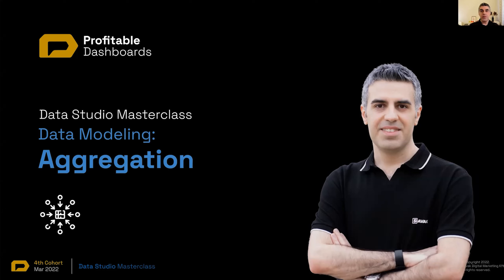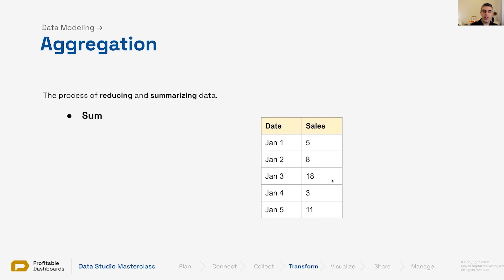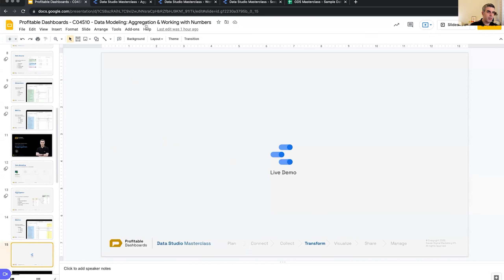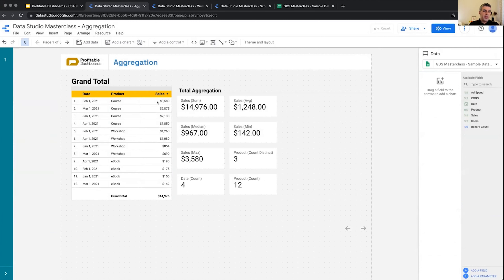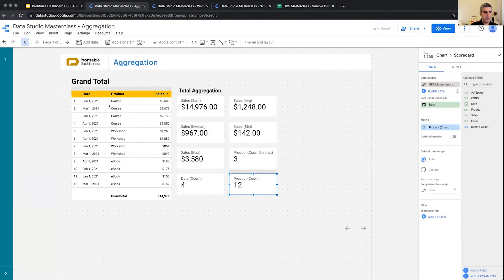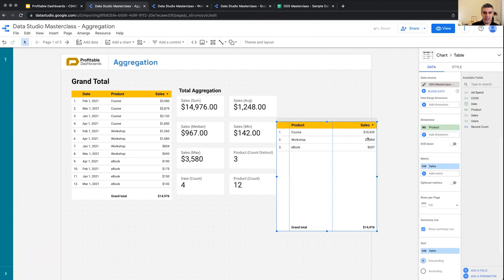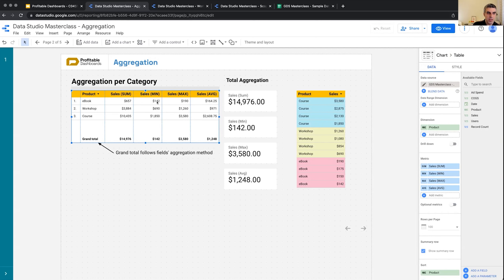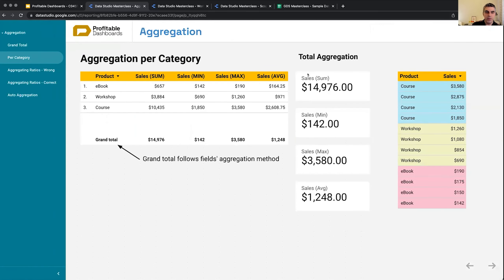4.3. Understanding Aggregation (Looker Studio Masterclass) (Google Data Studio Tutorial)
In this lesson, I take a deep dive into one of the foundational principles of data analysis - aggregation. Using Looker Studio, I demonstrate how we can reduce complex data into understandable metrics. We look at different ways to summarize sales data from multiple dates into a single value like total sales, average sales, or even maximum and minimum sales values.

But this video isn't just about numbers, it’s about making sense of data in new ways. I show you how to aggregate dimensions as well. For instance, understanding unique product offerings or distinct landing pages becomes simple when we use count or distinct count aggregations. I also touch on the importance of communicating changes in aggregation methods, an often overlooked but critical point when presenting data.

- Dive into aggregation in Looker Studio, a basic yet crucial concept for data analysis.
- Learn to summarize complex sales data into understandable metrics like total, average, minimum, and maximum sales.
- Explore how to aggregate dimensions, including distinct count and count aggregations to identify unique offerings or landing pages.
- Understand how to change aggregation methods and the importance of communicating these changes effectively.
- Develop the skills to transform raw data into valuable business insights through effective data aggregation.

00:00 Introduction to Metrics and Aggregation
00:27 Aggregation as the Fundamental of Modeling
01:32 Different Methods of Aggregation
02:18 Types of Aggregation in Data Studio
03:02 Aggregation Implementation in Data Studio
04:10 Working with Data Source and Fields
05:00 Aggregating Dimensions and Metrics
06:34 Counting Distinct Values in Dimensions
07:13 Aggregating Values per Category
08:24 Understanding Grand Total Aggregation

→ Receive my Looker Studio tips & updates newsletter.

*Looker Studio Certification:*
When you're ready, take the final exam to test your knowledge and become a certified Looker Studio Expert →

Aggregation is a fundamental data modeling function in Looker Studio.

Aggregation is the act of *reducing* and *summarizing* data.

In this lesson we will discuss the built-in aggregation methods available in Looker Studio and how we can utilize them to better answer our report users’ questions.

**Aggregation: Live Demo**

Let’s see how aggregation works in Looker Studio using a sample data source.

In particular, we will cover:

- How aggregation works in a scorecard
- Different aggregation methods: Sum, Average, Minimum, Maximum, etc.
- How aggregation works for a dimension

**Aggregation per Category**

We will cover how aggregation by category works in this demo.

In addition, we will also discuss how the grand total field works differently in certain situations and when we apply aggregation by category.

We will also discuss why renaming an aggregated field is a simple but important task to do to prevent confusion or data miscommunication with report users.